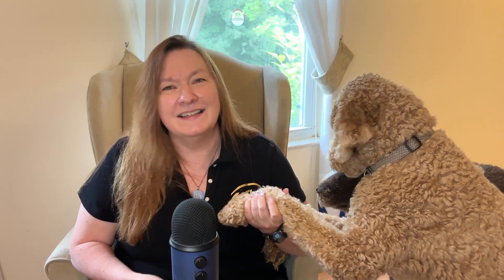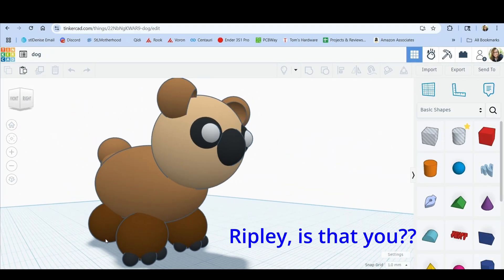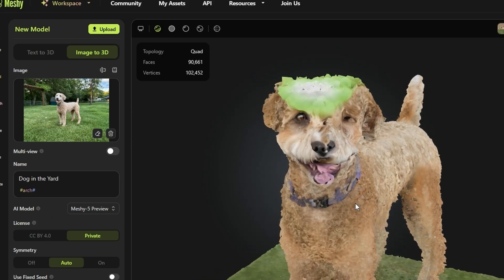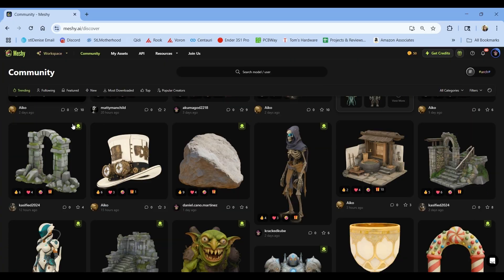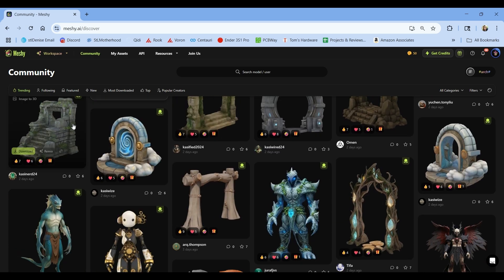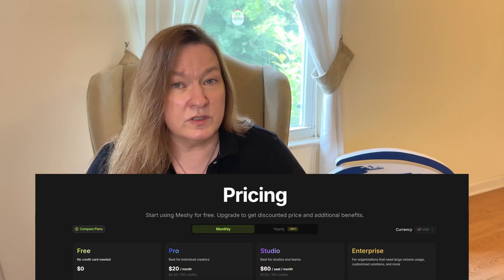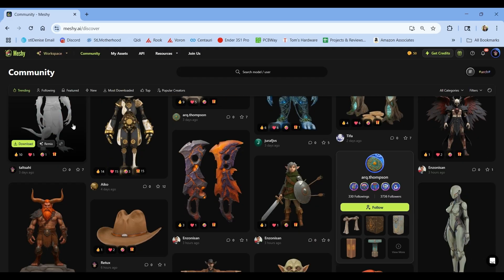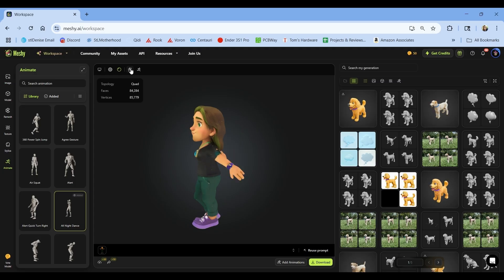I Turned My Dog Into a 3D Model Using AI (and Printed It!)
If you’ve ever wanted to create custom 3D printable models but struggle with complex CAD or sculpting tools, Meshy AI might be your new favorite toy. Originally built for game designers, Meshy AI can turn text prompts or images into STL files ready for your 3D printer — even if you “can’t design your way out of a paper bag.”

In this hands-on review, I show how I used Meshy AI’s Image-to-3D and Text-to-3D features to make an AI-generated model of my dog (no Blender required) and even a little action figure. You’ll see the differences between using real photos, AI-assisted concept art, and multi-view image uploads for better accuracy.

We’ll also cover:

😊How to get the best AI 3D model results (contrast, angles, prompt keywords)
😊Free vs. Pro plan features and pricing
😊How Meshy handles privacy, data, and open-source models
😊Tips for making game assets, figurines, and organic shapes without sculpting skills

Whether you’re into 3D printing, tabletop gaming minis, or AI-assisted modeling, this walkthrough will help you decide if Meshy AI is worth adding to your creative toolkit.